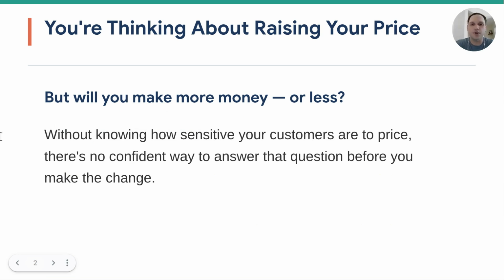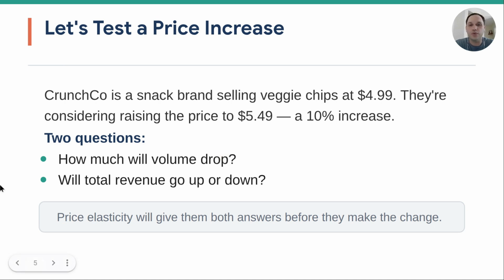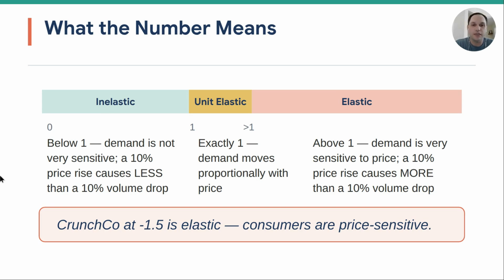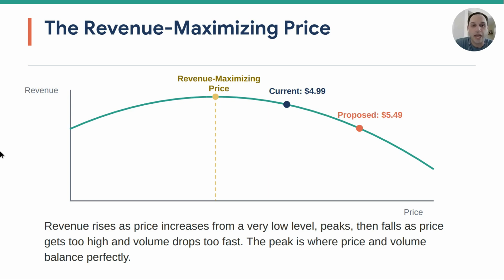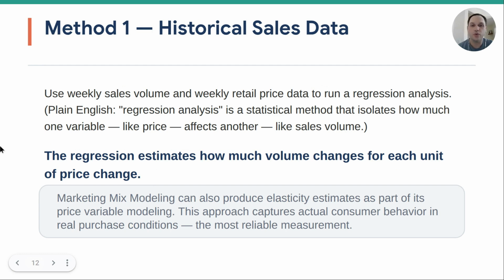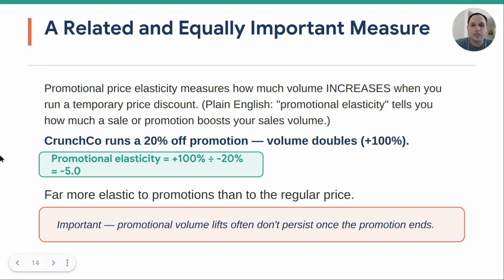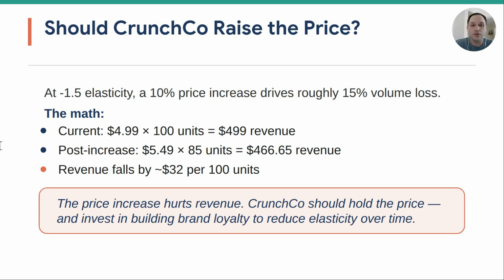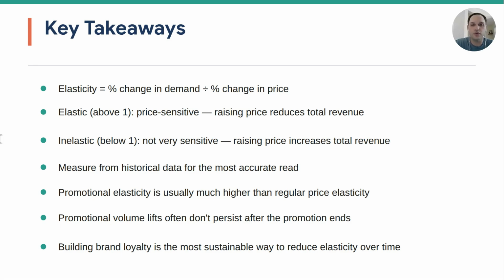Price Elasticity Explained: How Sensitive Are Your Customers to a Price Change?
You're thinking about raising your price. But will you make more money — or less? Price elasticity is the number that tells you. It measures how much your sales volume changes when your price changes, and whether that change will grow or shrink your total revenue. In this video, I break it down using a snack brand as our example, and walk through everything: the formula, how to read the elasticity coefficient, the revenue implications, and how to measure it from both historical data and surveys.

By the end, you'll understand:
✅ What price elasticity is — and what the elasticity coefficient tells you
✅ The difference between elastic and inelastic demand — and why it matters
✅ How elasticity determines what happens to revenue when price changes
✅ The revenue curve — and how to find the revenue-maximizing price
✅ What drives elasticity: substitutes, loyalty, necessity, and more
✅ How to measure it from historical sales data and survey methods
✅ Promotional elasticity — why consumers respond more to sales than to permanent price changes
✅ The strengths and limitations to keep in mind

Perfect for beginners — especially useful for food, beverage, and CPG brands.